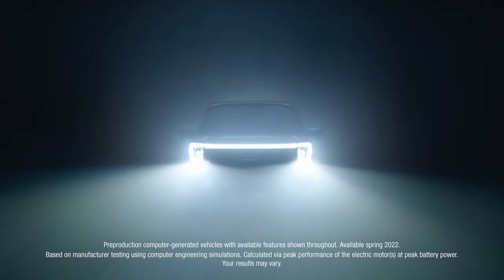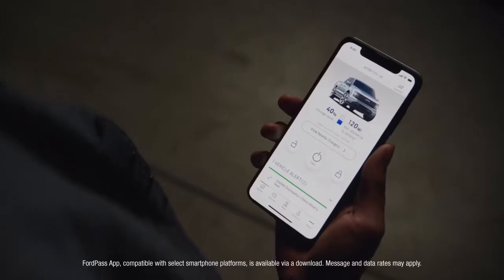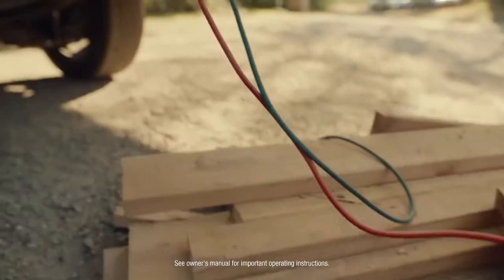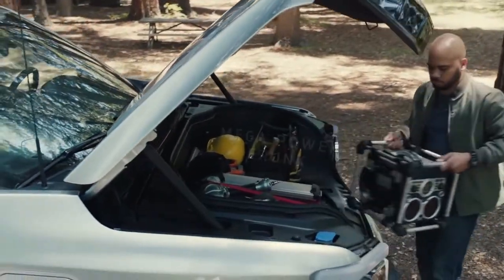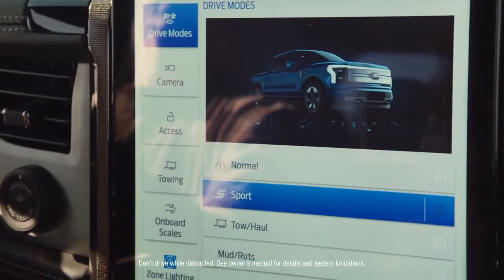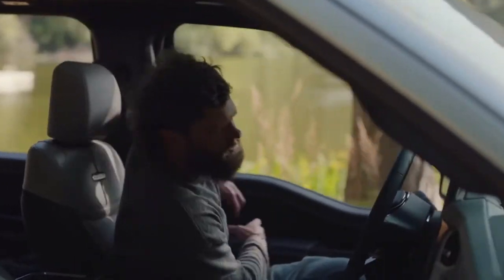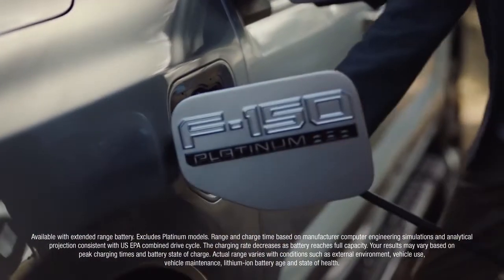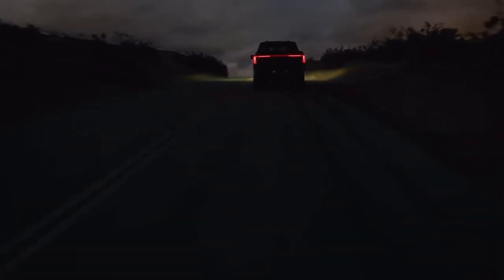The All New Ford F-150 Lightning: Latest Updates and Features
More thrilling, more connected and absolutely stunning… the ALL NEW FORD F150 LIGHTNING. The trusted F-150 that has turned electric into a Lightning.

Checkout all the features of the latest electric marvel from Ford. The absolutely stunning F150. A video you should never miss…!!!